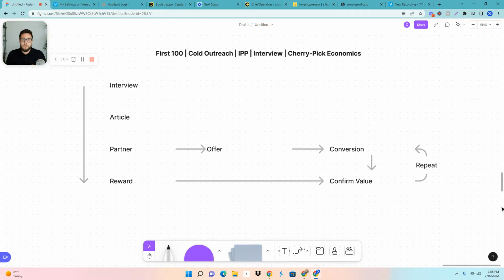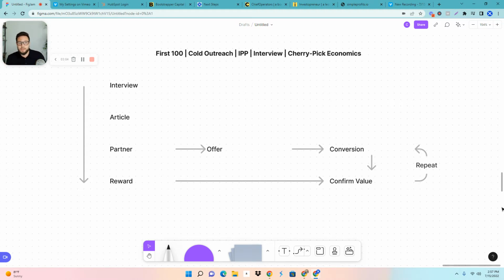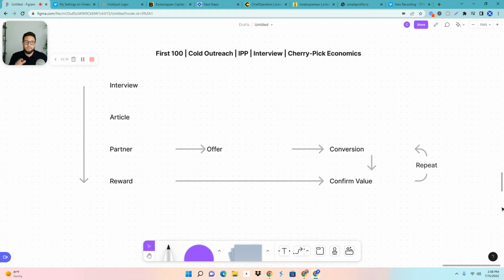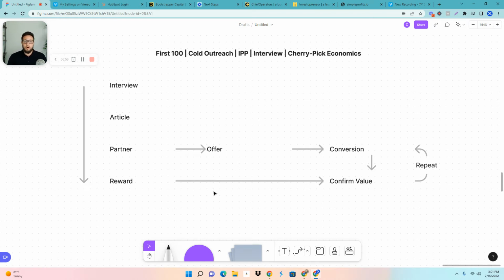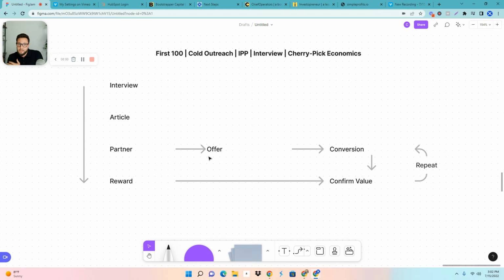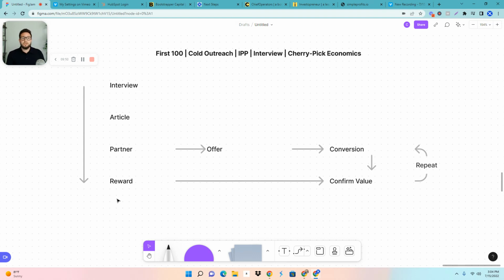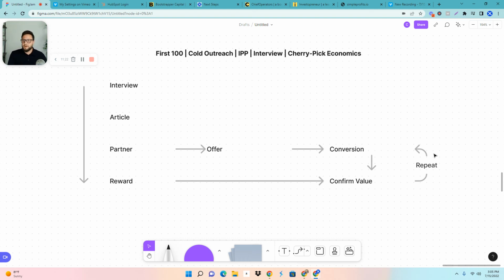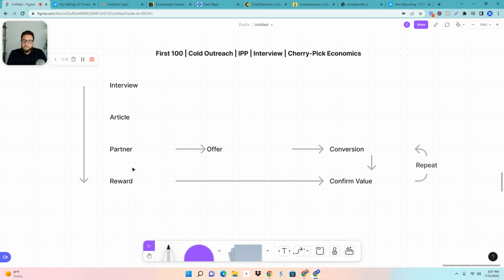Get Your First 100 Customers | Strategic Partnership Strategy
Get to your first 100 customers with this keep it simple strategy of finding similar partners in your market that you can work with to create mutual value.

Lead with simple things that don't scale as you bring products to market and then start to layer new strategies on top as you refine your unit economics.

If you enjoyed this strategy and would like to get more support -- you can join our free micro-accelerator designed for bootstrappers

If you would like to build along side our team as we grow our $100M portfolio in public, then join us

If you would like to become an Operating Partner and learn how to buy & build simple, profitable businesses, then join us